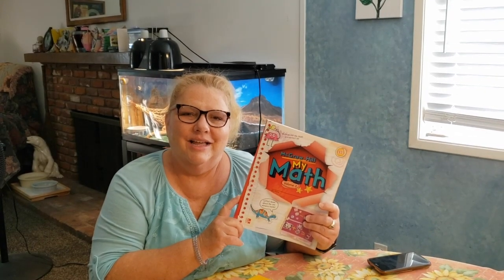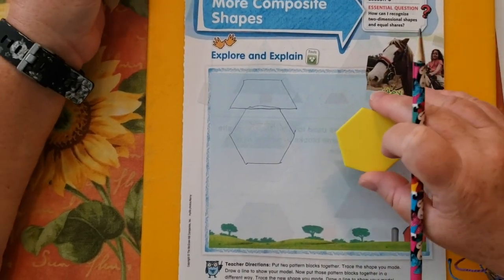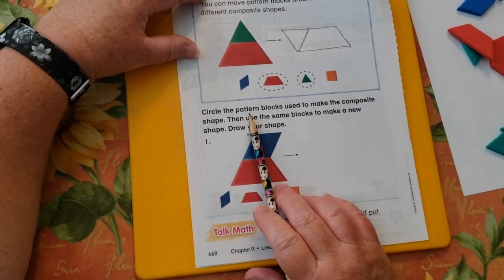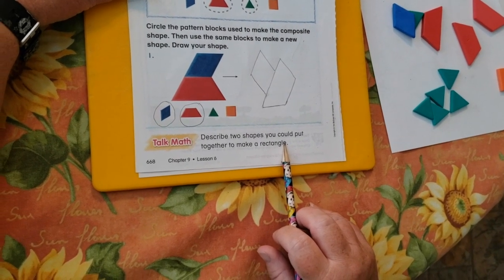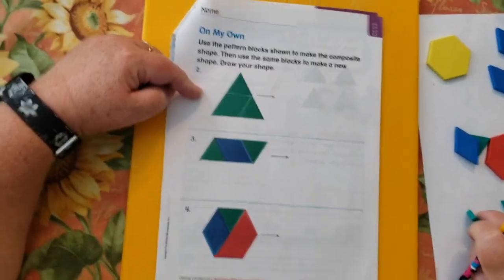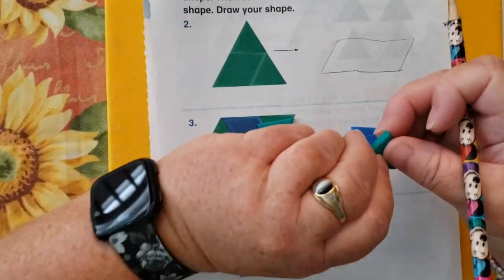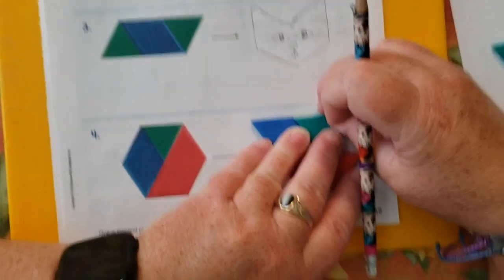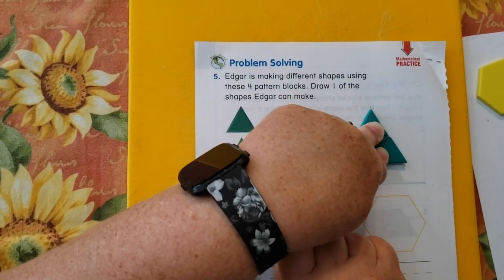Math chapter 9 Lesson 6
This video is about Math chapter 9-6